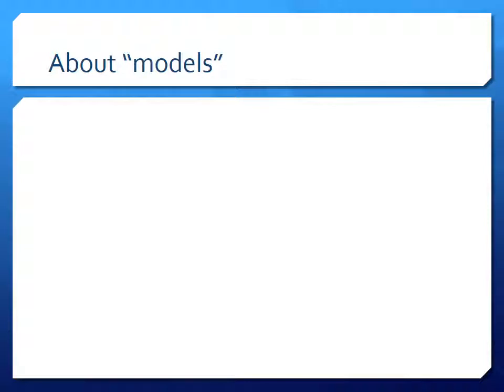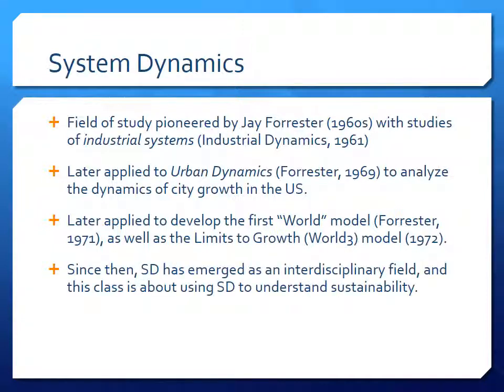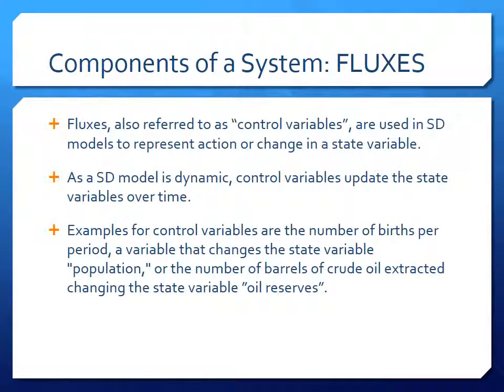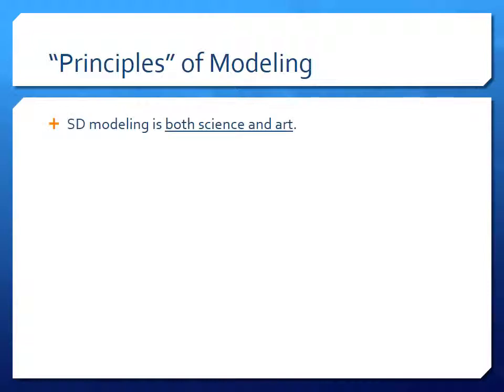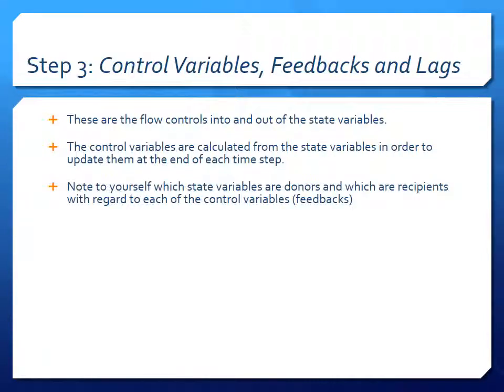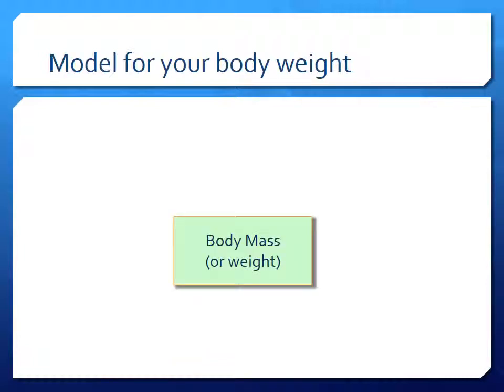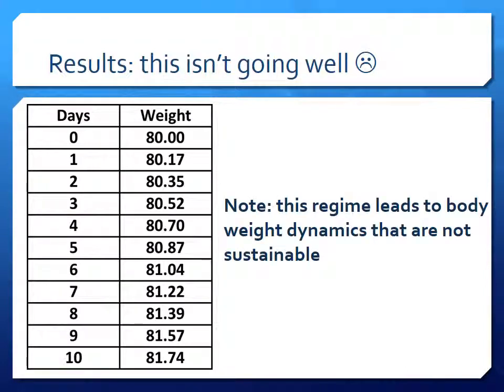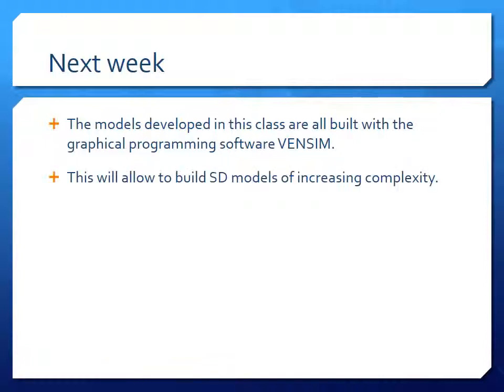Sustainability Modeling Lecture 2: Modeling